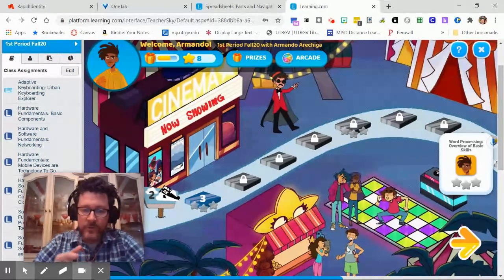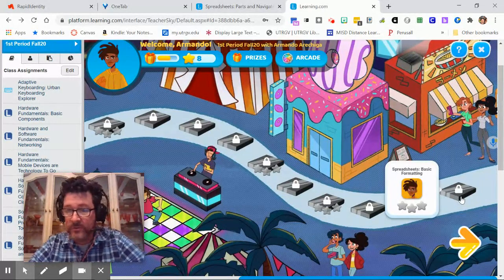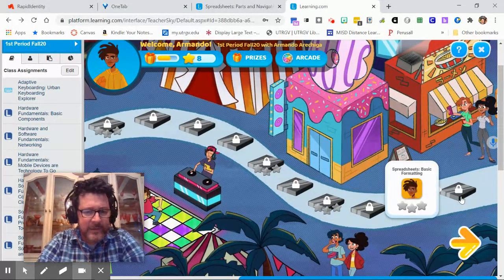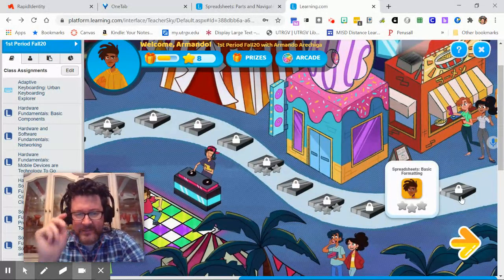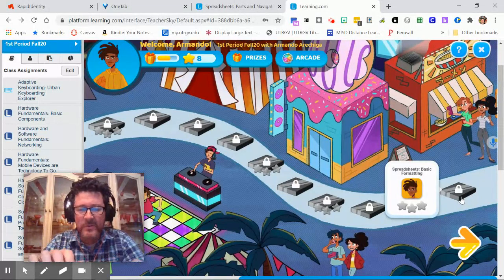Asynchronous Instructions Nov 18, 2020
Asynchronous Instructions for Wednesday, Nov. 18.